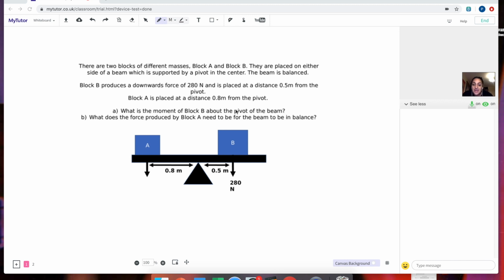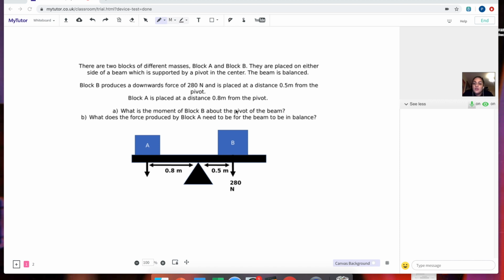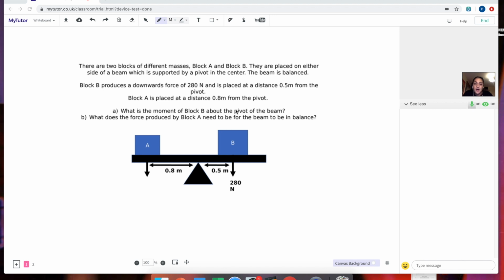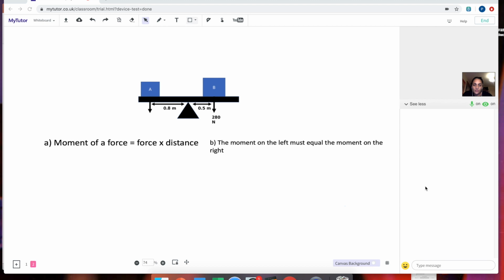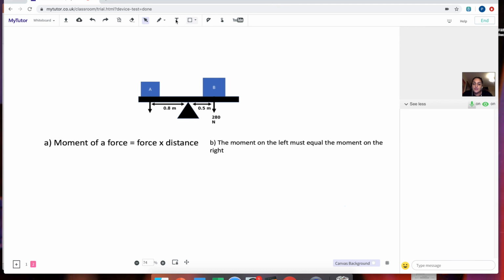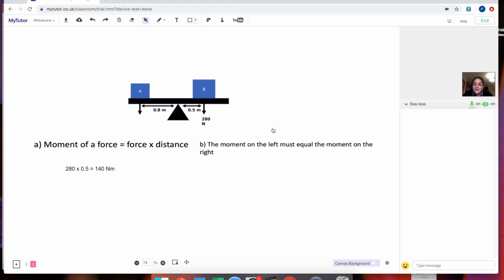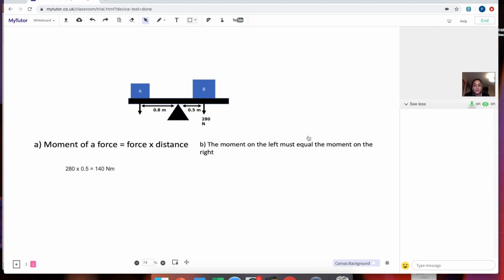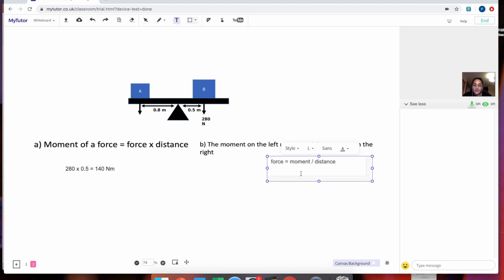Motion and moments exam question - GCSE Physics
In this video, Physics tutor Preshayla takes you through a GCSE exam question on the topic motion and moments.

Understand the steps needed to answer this question on moments to get full marks as Preshayla explains the step-by-step method.

If you enjoyed this video and would like some personalised 1-1 help in GCSE Physics, check out our awesome tutors (edited)